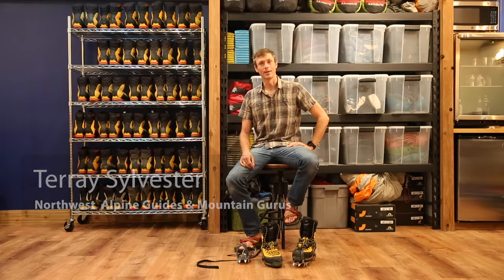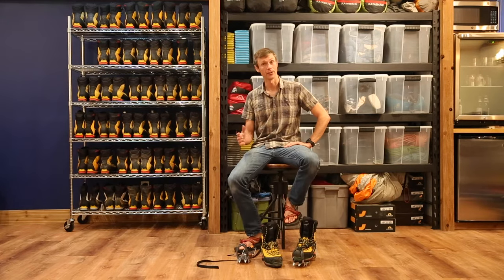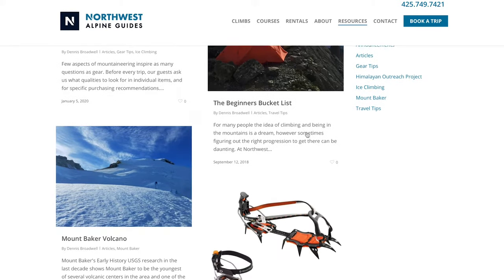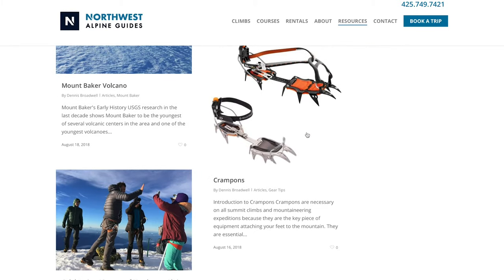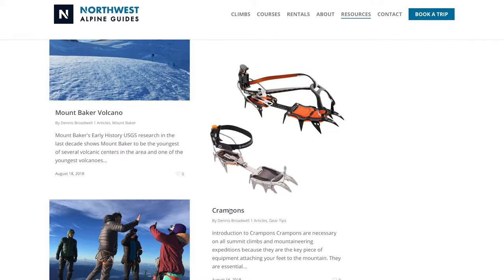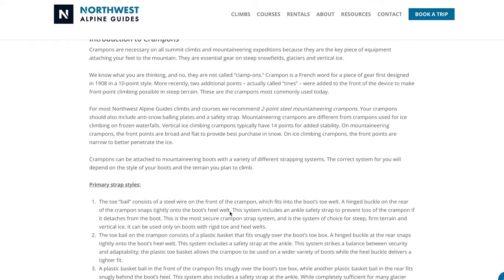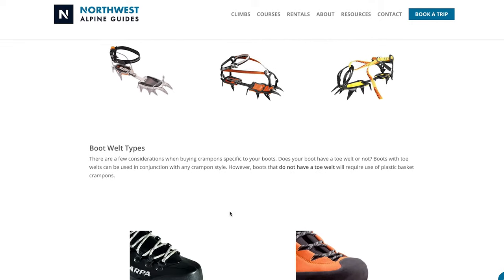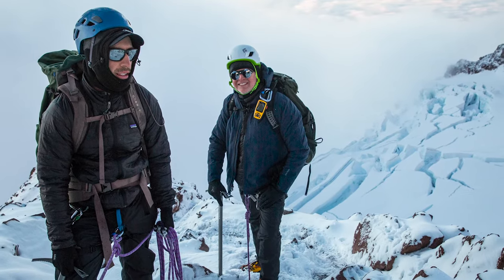Key Considerations for Mountaineering Boots and Crampons with Northwest Alpine Guides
We discuss a few key points to consider when choosing mountaineering boots and crampons for our guided climbs in the Pacific Northwest and beyond.